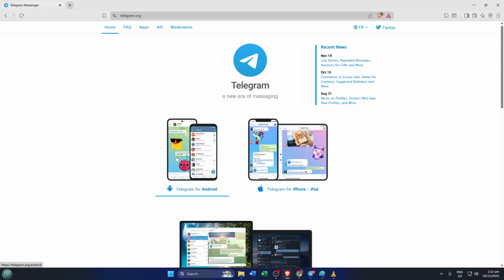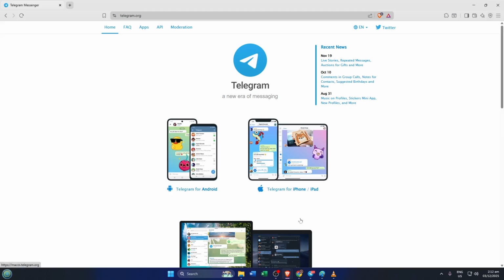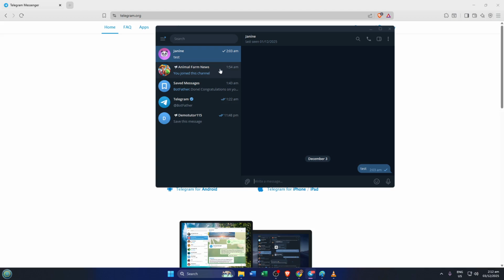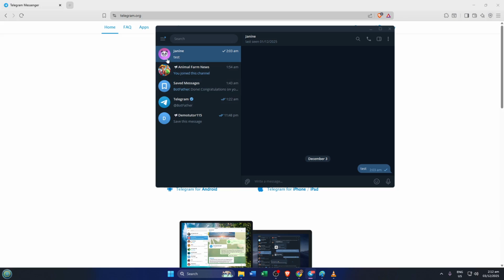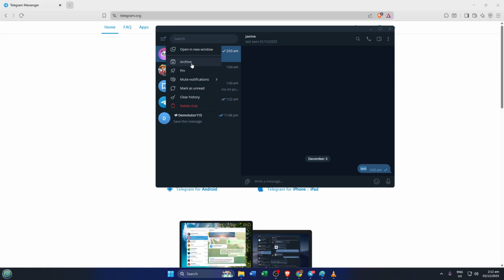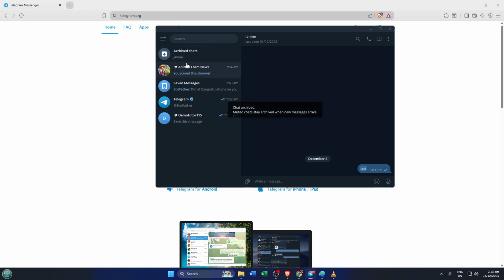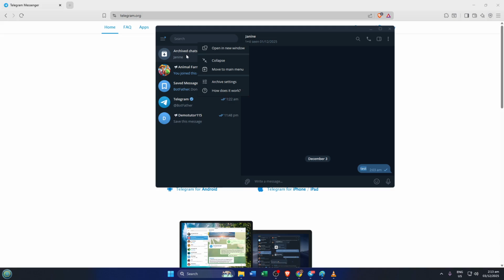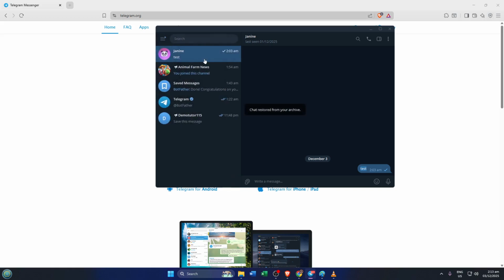How To Find Archived Chats In Telegram (Best Method)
Learn the quickest way to locate your hidden conversations within the Telegram app. This tutorial explains exactly where the archived folder is hidden and how to access it on any device.

In this video, you'll learn how to:
✅ Locate the hidden archive folder in Telegram
✅ Swipe to reveal archived chats on mobile
✅ Access archived messages on Telegram Desktop
✅ Unarchive chats to return them to your main list
✅ Manage your chat settings for better organization

Never lose track of your important conversations again. Whether you accidentally swiped a chat away or want to clean up your inbox, this guide ensures you can find your archived messages in seconds.